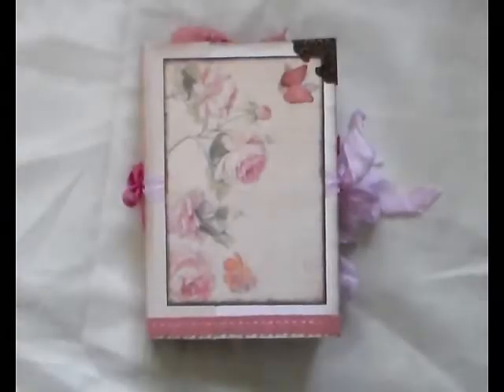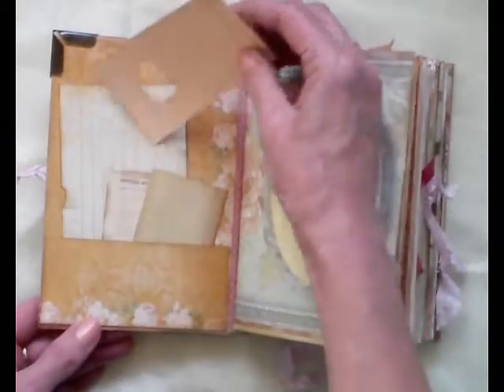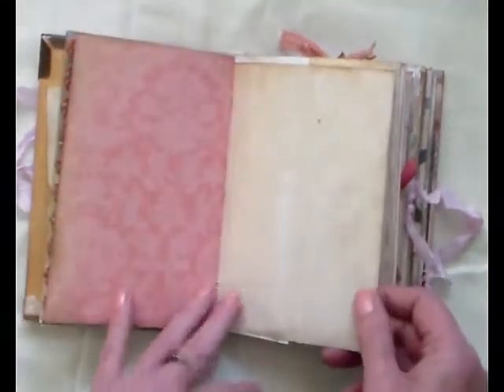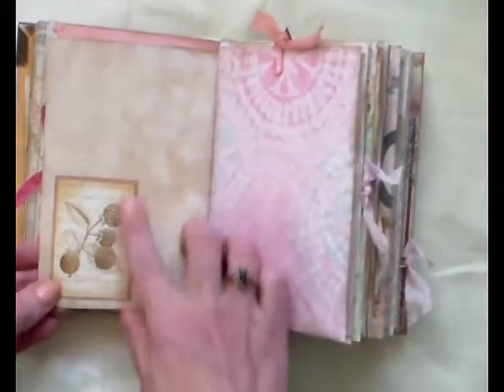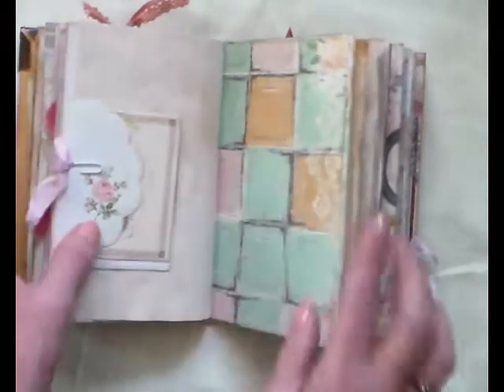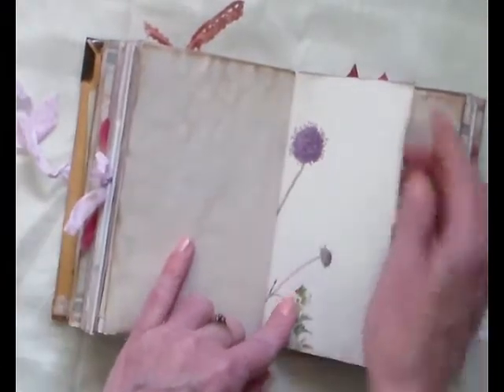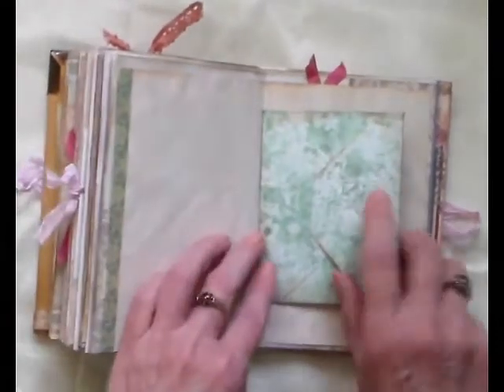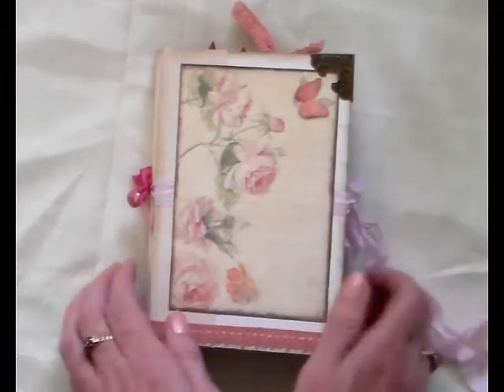Swap from Aly - Inspirational quotes vintage jj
This is the gorgeous inspirational quotes vintage junk journal that I got from Aly in a swap.  To see more details of the items used you can view Aly's video on this